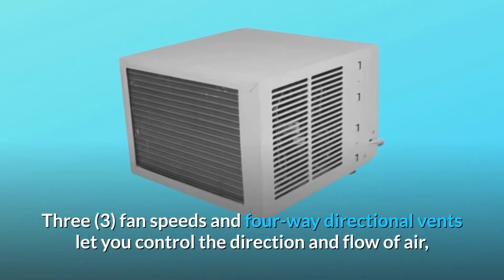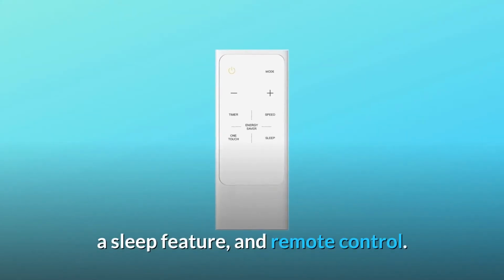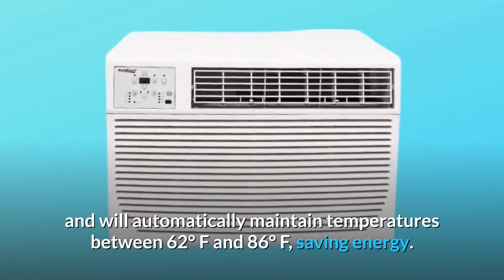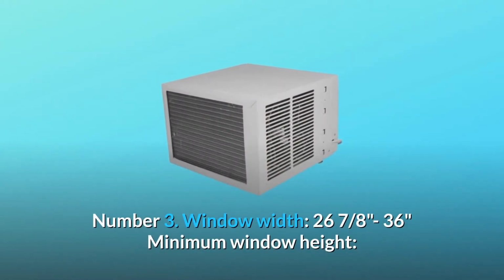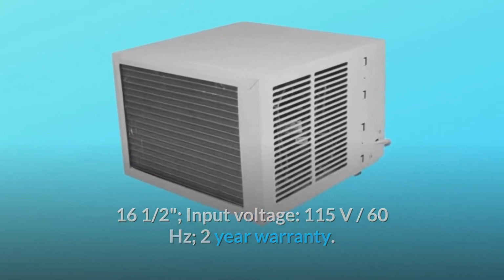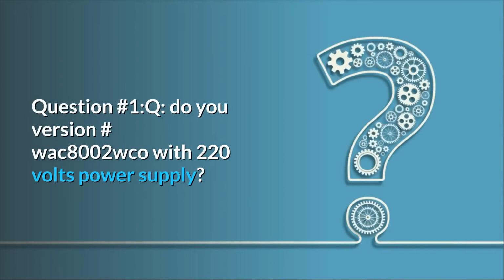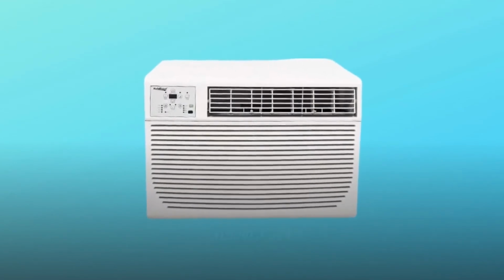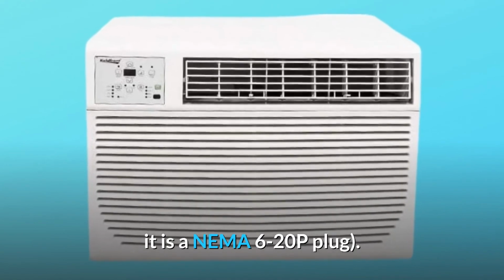Koldfront WAC8001W 8,000 BTU Window Air Conditioner with 3,500 BTU Heater and Remote Review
The Koldfront 8,000 BTU Window Heat / Cool Window Air Conditioner with Remote is a flexible window-mounted heating and cooling option (WAC8001W). This window air conditioner doubles as a heater, with an 8,000 BTU cooling capability and a 3,500 BTU warming function with attached heat strip, and is designed for areas up to 350 square feet. You can adjust the direction and flow of air with three (3) fan speeds and four-way directional vents, guaranteeing an uniform circulation of air throughout your area so you can feel comfortable in your house no matter what season it is.

This heating and cooling machine has a 24-hour timer, a sleep option, and a remote control, among other useful features. When it's time to clean your filter, a convenient Check Filter light alerts you. A digital thermostat lets you to adjust the window unit to your preferred temperature and saves energy by automatically maintaining temperatures between 62°F and 86°F.

3,500 BTU 1320W/11.6A auxiliary heating and 8,000 BTU 750W/6.3A cooling (Not intended to be a primary heat source)
PLEASE NOTE: The heat function is solely meant to offer supplementary heating in addition to an existing heat source; check model# WAC8002WCO for a cool-only version of this device.
Minimum window height: 16 1/2"; Input voltage: 115 V/60 Hz; 2 year guarantee
Weather seals and installation hardware are provided. 350 sq. ft. of coverage (cool)
This Koldfront device has a Check Filter light, thermostat-controlled operation, sleep mode, and Energy Saver mode, among other energy-saving features. IMPORTANT NOTE: There is no need for a wall sleeve with this window air conditioner.

Searches related to Koldfront WAC8001W 8,000 BTU Window Air Conditioner with 3,500 BTU Heater and Remote Review

Koldfront WAC8001W 8000 BTU Window Air Conditioner with 3500 BTU Heater and Remote
Koldfront WAC8001W 8000 BTU Window Air Conditioner
Koldfront WAC8001W
8000 BTU Window Air Conditioner
WAC8001W 8000 BTU Window Air Conditioner with 3500 BTU Heater
8000 BTU Window Air Conditioner with 3500 BTU Heater
WAC8001W 8000 BTU Window Air Conditioner
Koldfront WAC8001W 8000 BTU Window Air Conditioner Review